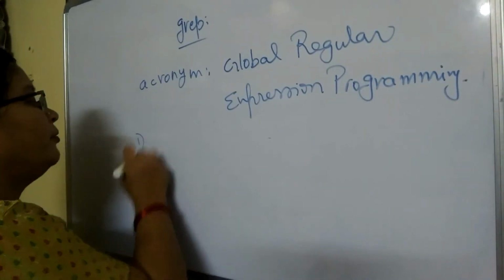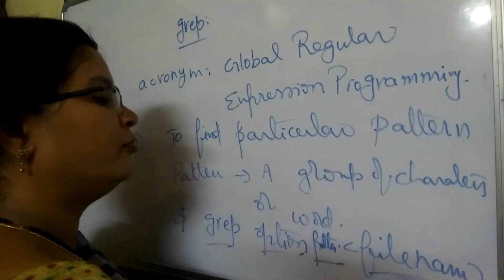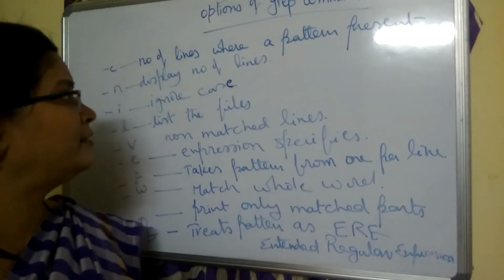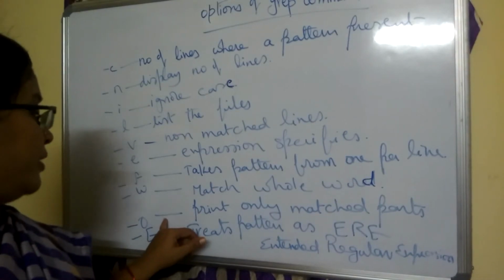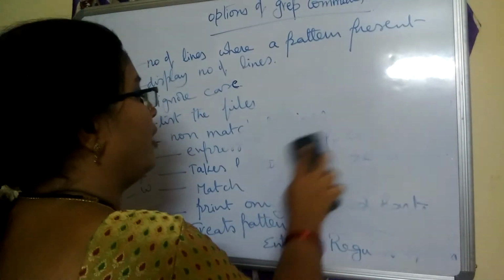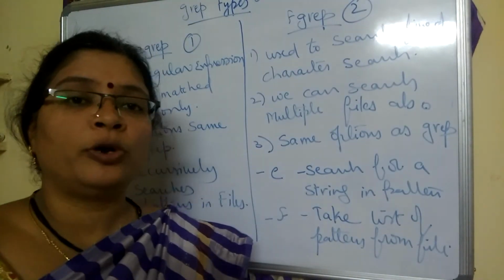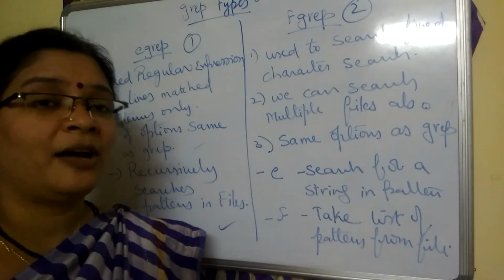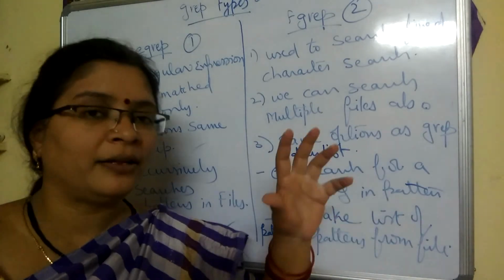grep command || types of Grep Command || Options of Grep Command || Linux Programming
In this video its clearly explained about grep command its types and options.